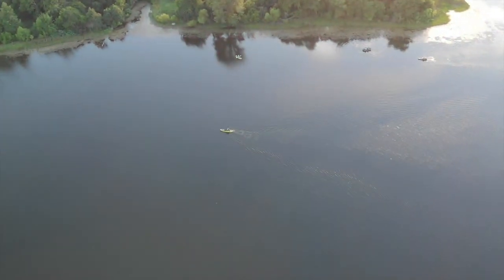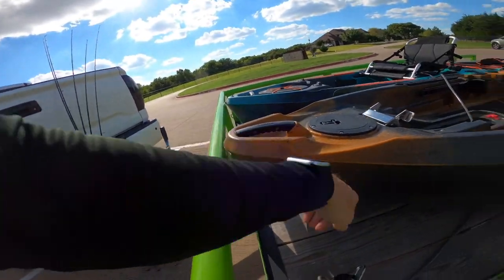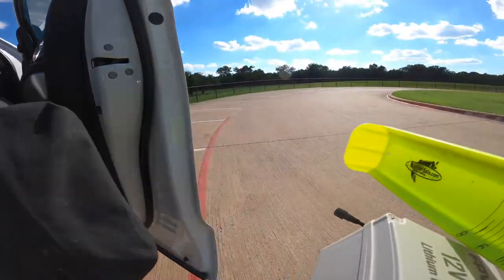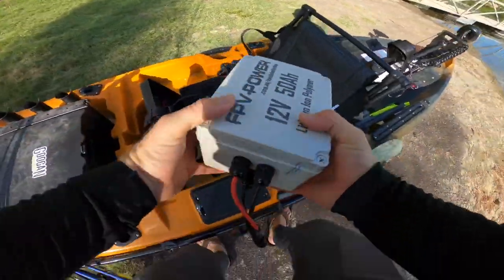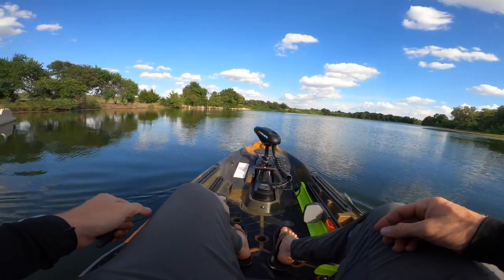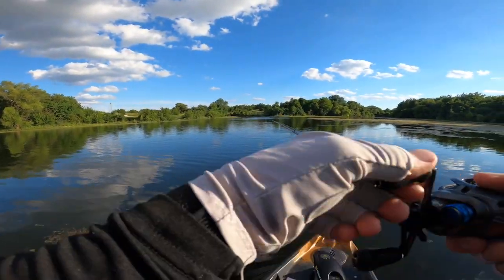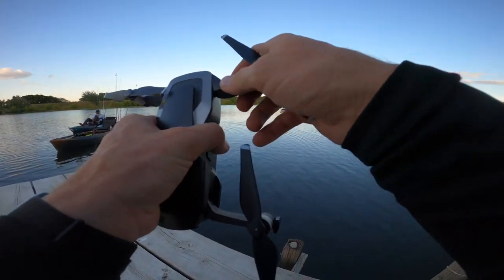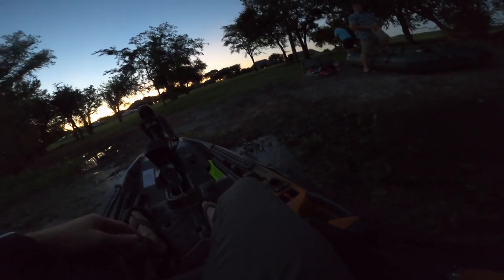THE MOST SCENIC KAYAK FISHING LAKE IN DALLAS!!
👆🏼 Old town Sportsman Auto Pilot 120 & 136 won BEST OF SHOW at iCast 2020